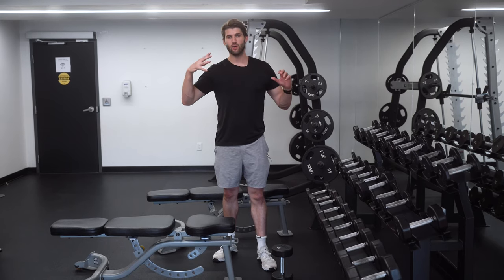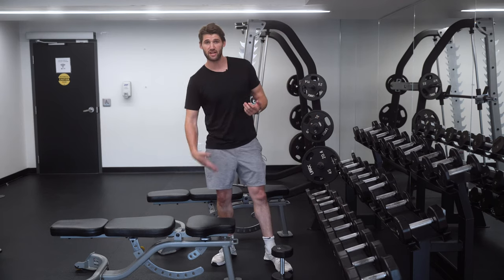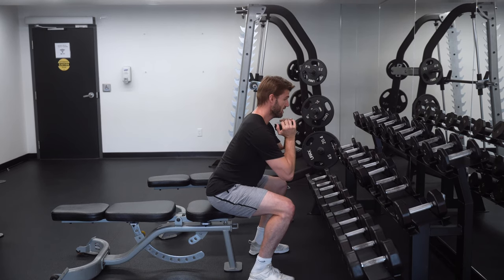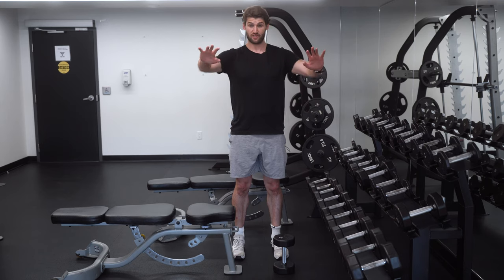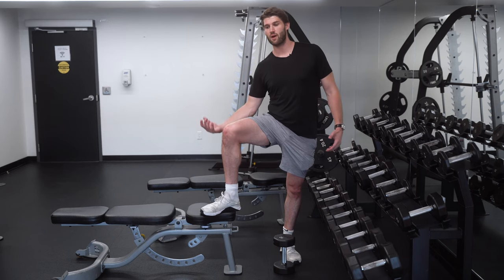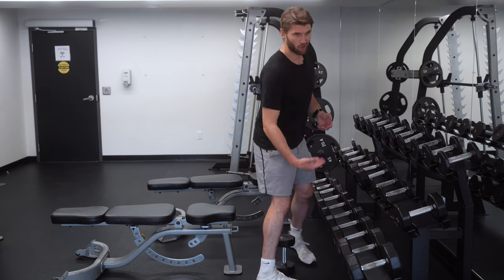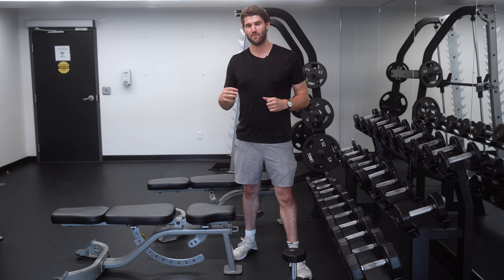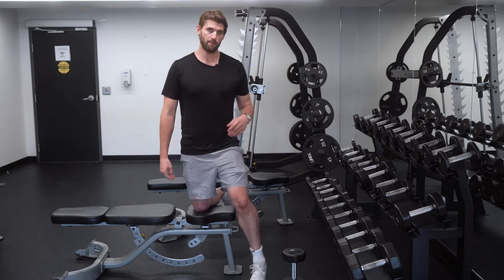Goblet Box Squat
A great exercise for developing strength out of the bottom of a squat that can be biased for more hip involvement than a normal goblet squat...and also provides a way you may be able to avoid knee pain if you happen to deal with that.

A great strength exercise for the lower body and core.